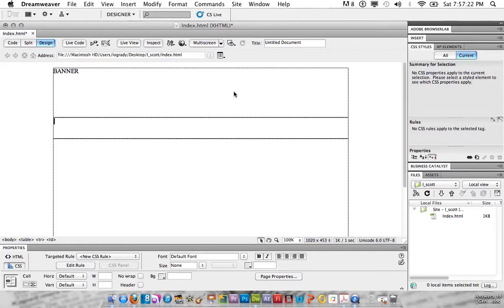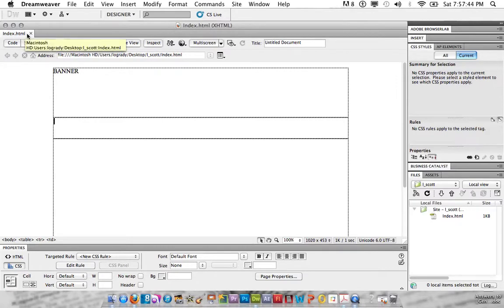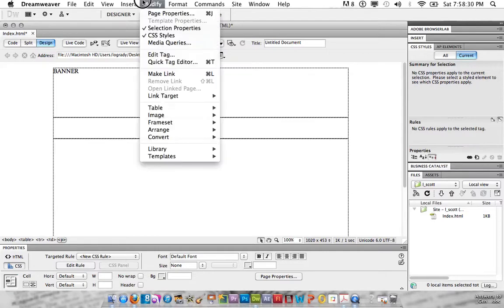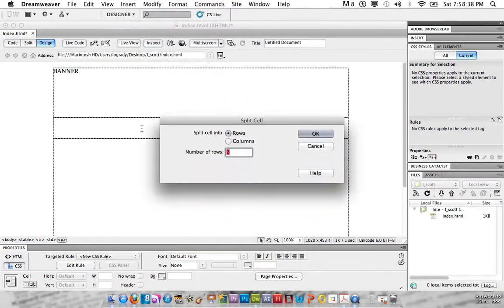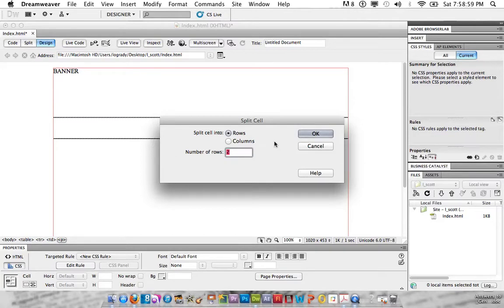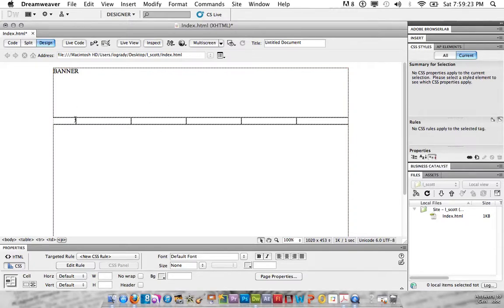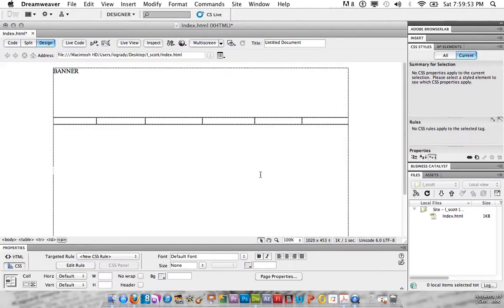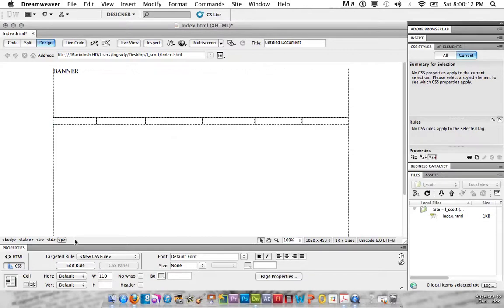Introduction to DreamweaverPart3